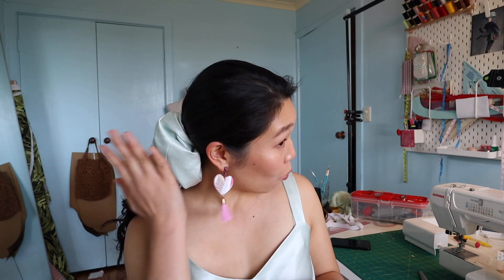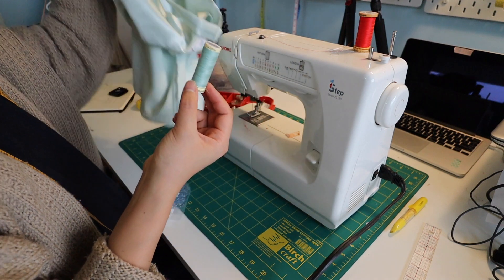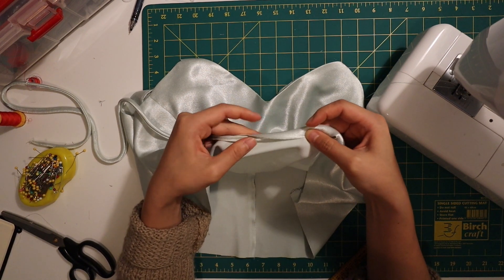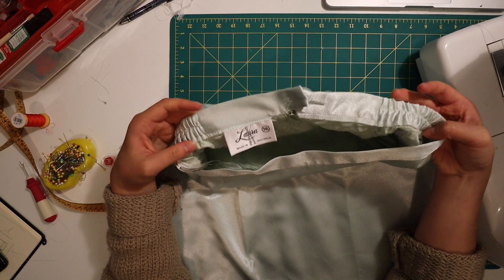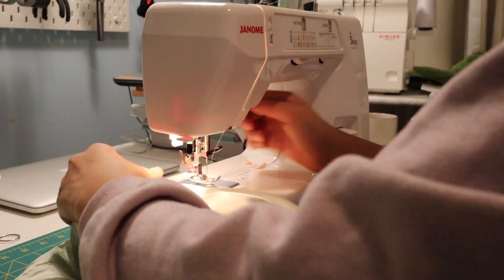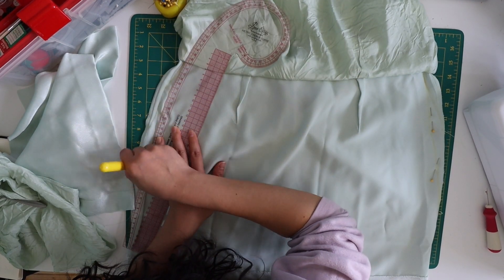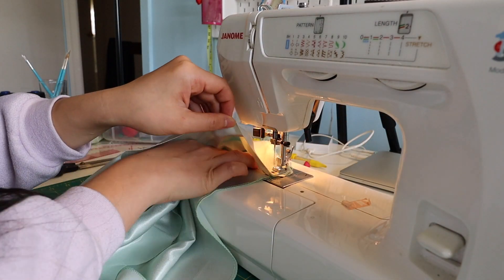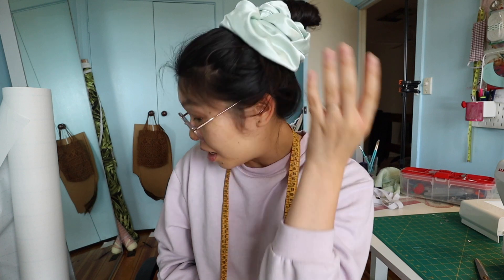THRIFT FLIP/UPCYCLE #3 - Making a thrifted two piece set nicer and DIY OVERSIZED SCRUNCHIE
Hi friends! Episode 3 of my thrift flip adventures. I found this two piece set at my local Salvos store for $8. Everything always seems to be $8 there! I upcycled this two piece set into a slightly nicer set that actually fit me. I also made some of the excess fabric into a giant scrunchie! Hope this inspires you in some way.

Sewing machine - Janome 1Step Model 2319S

Production:
Camera - Canon EOS M50
Mic - Saramonic SR-XM1
iPhone X